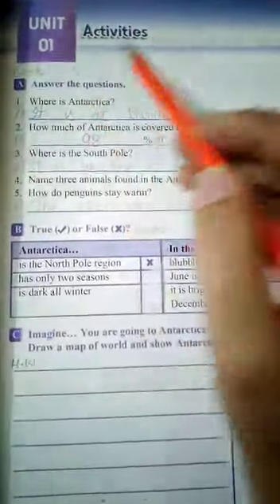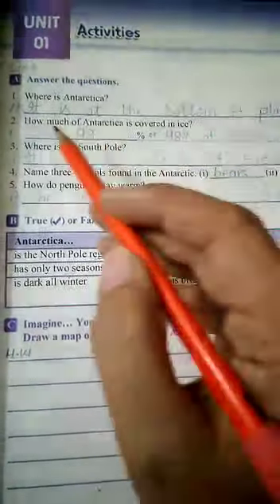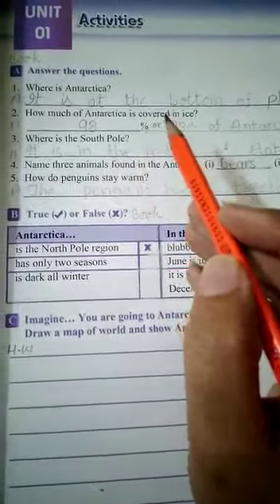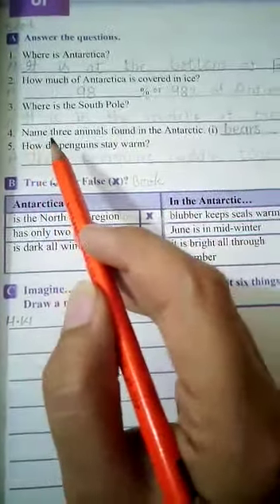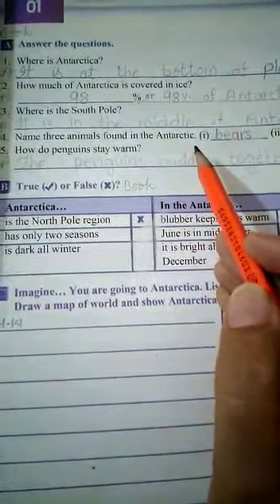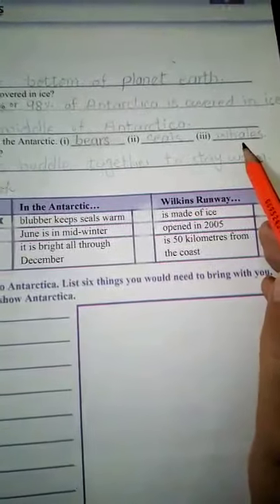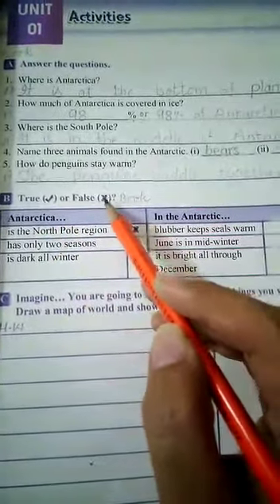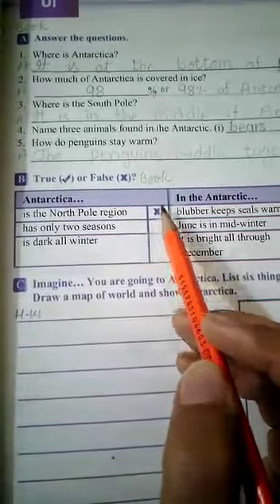English lesson l lecture 4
Video from ghazalasaif3